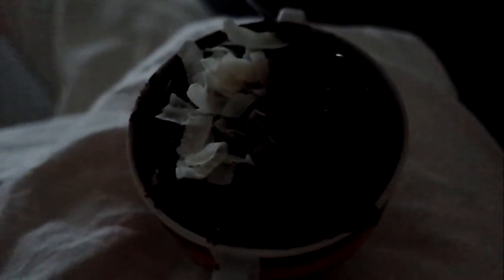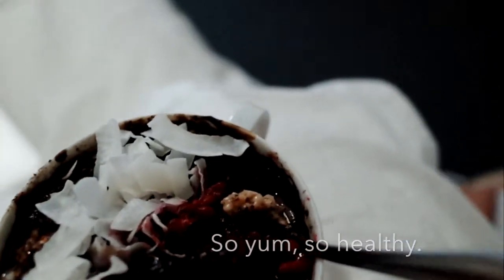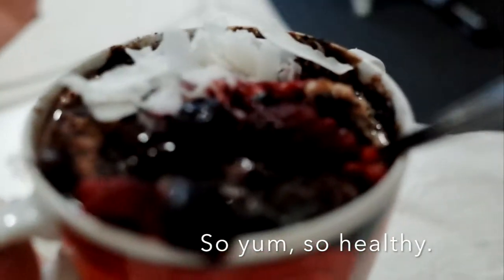MY SKINCARE ROUTINES | Lockdown SKINCARE Essentials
This weeks vlog is different to normal. I Wanted to show you how I look after my skin instead of just telling you what to do.

In this vlog, I will take you through my 'work' morning skincare routine, my weekly face mask and my 'longer' night time skincare routine.

I also introduce you to BodyCo's limited edition LOCKDOWN SKIN PACK that I have launched to get you through another lockdown

I really enjoyed making this weeks vlog and taking you a bit more into my life and showing you how I take care of my skin, while I explain the science/importance behind things.

Also, let me know if you have any questions or skin concerns you want me to address in future vlogs.

Much love,
xx